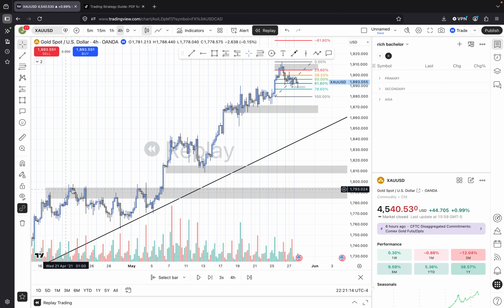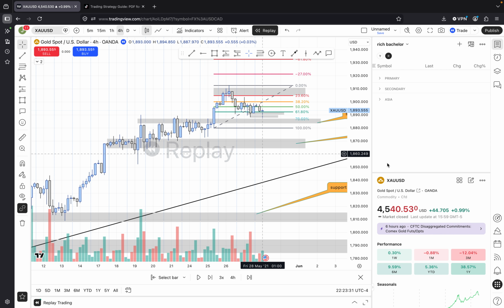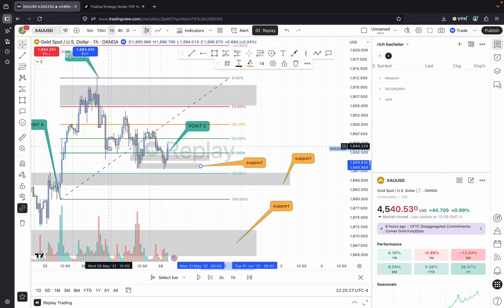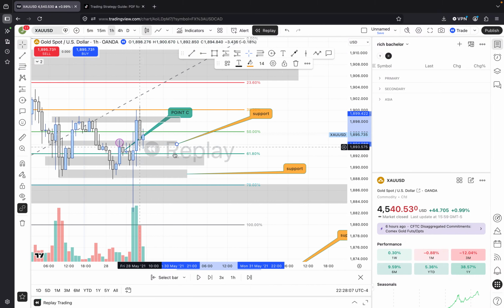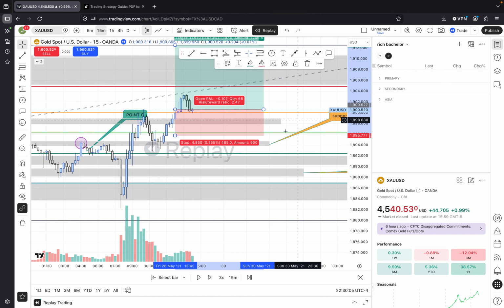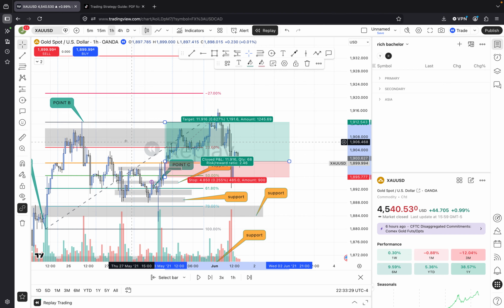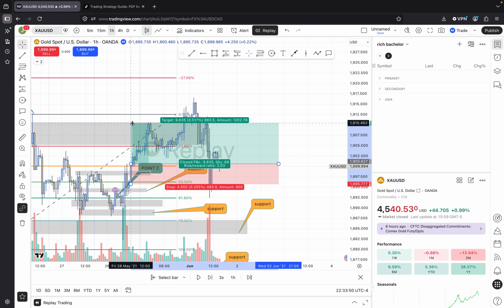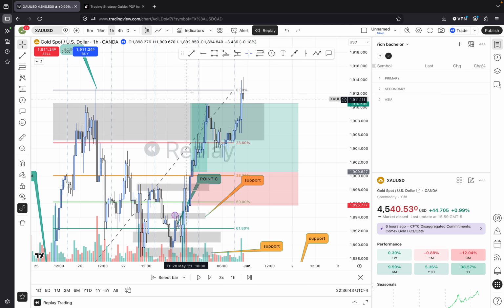there is nothing worse than a sore winner.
XAUUSD backtest. take what the market gives you, not what you want.